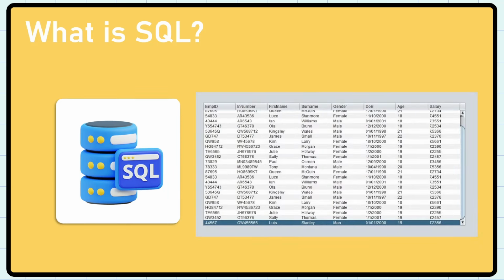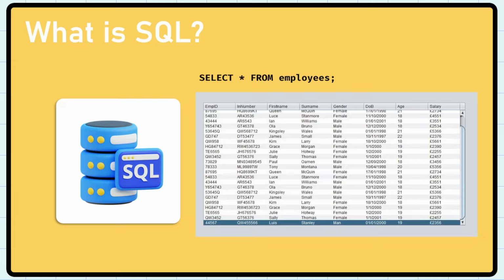SQL VS MySQL | Know The Key Difference Between SQL and MySQL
Are you confused about the differences between SQL and MySQL? 🤔 In this video, we'll break down the key differences in a simple and easy-to-understand format! Whether you're a beginner or just looking to refresh your knowledge, this video is for you.

What You'll Learn:

Key differences between SQL and MySQL
Practical examples of SQL and MySQL commands
Common use cases and applications

Key Points:

SQL is a language used for managing and manipulating relational databases.
MySQL is a relational database management system (RDBMS) that uses SQL.
SQL provides commands for data manipulation, while MySQL includes tools for database management.
SQL is universal and standardized, while MySQL has specific features and tools.
Example Commands:

Got Questions?

Regards:
Shubhadip Bhowmik